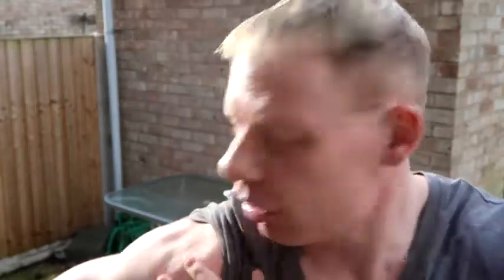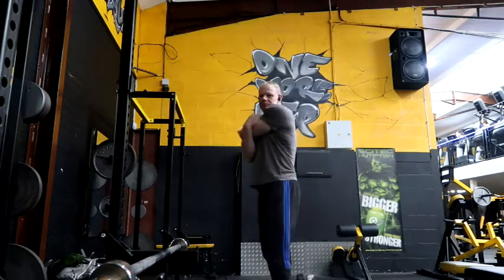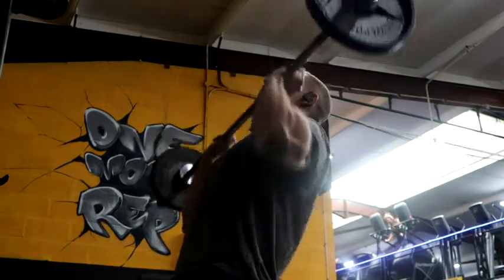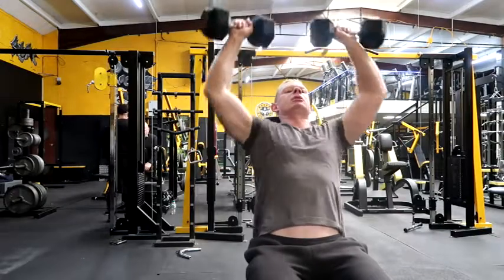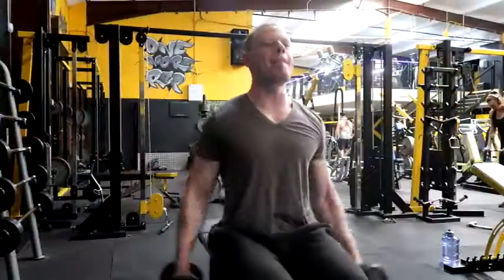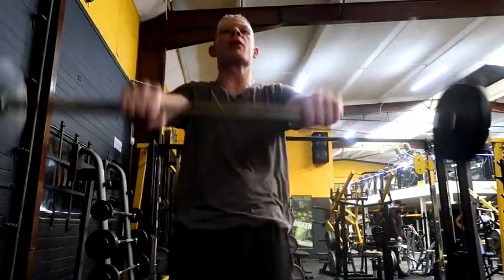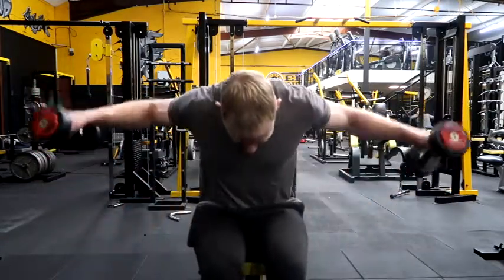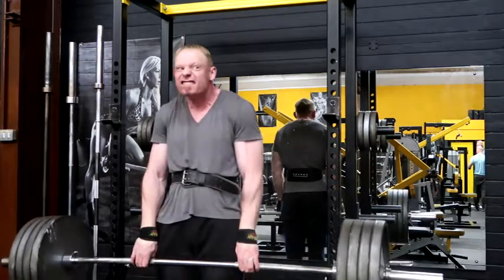Monster shoulder workout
This is a complete routine for all around shoulder development. This routine will build monster shoulders if you train hard and eat right. A complete shoulder workout and complete shoulder routine for all to follow to activate all the areas of the delts and traps also are included. For monster shoulders try this routine, this is a recommended complete shoulder workout...you have Ecto's word on this.  I worked up in a pyramid style and light reps were 12-15reps, medium 10 reps and heavy today was in the 5-8 range.
Every routine i do is different and exercise choices are a matter of personal preference but this is a complete routine where all areas of the shoulder are worked

and also on twitter @ectotrainer